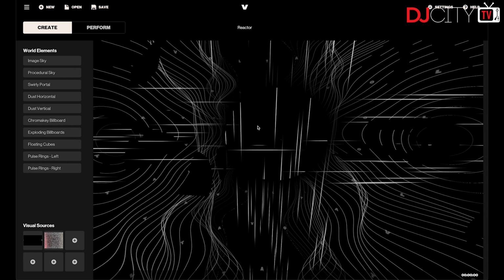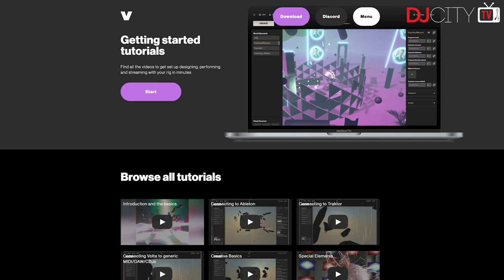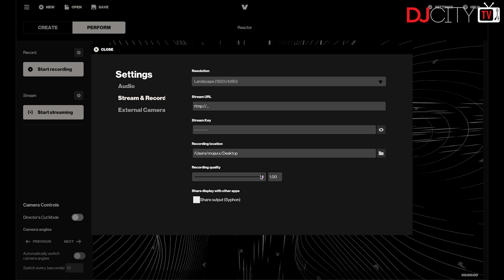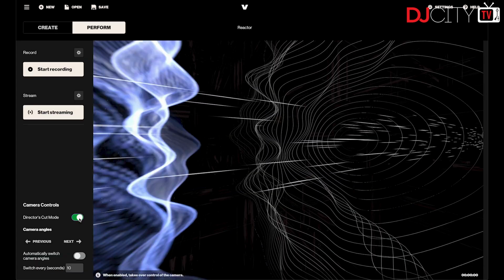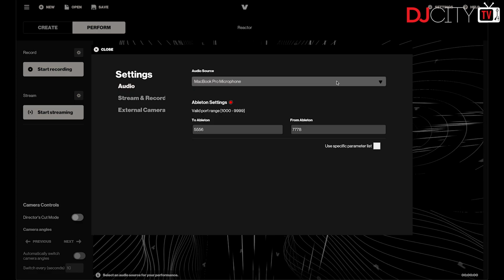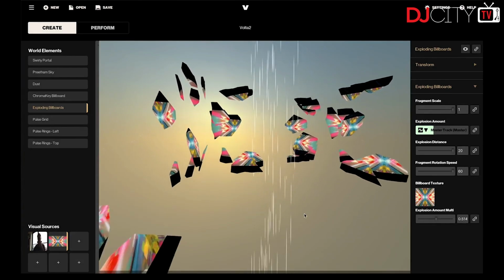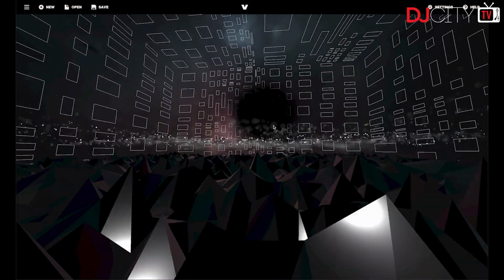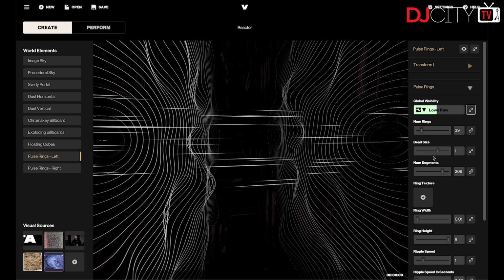Volta Create: A Visual Revolution?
Mojaxx takes a first look at Volta Create, a new piece of free software that allows DJs to create and perform inside mixed reality environments.